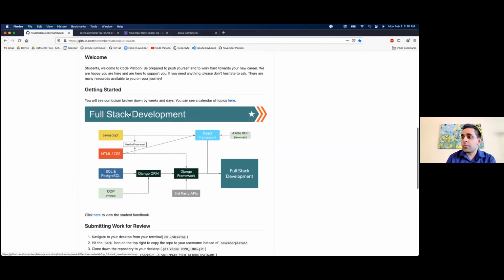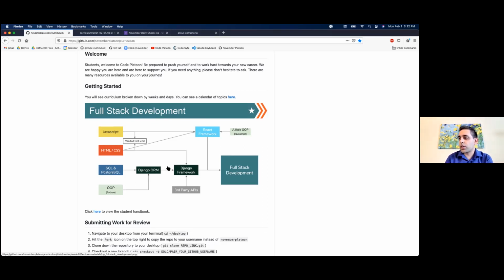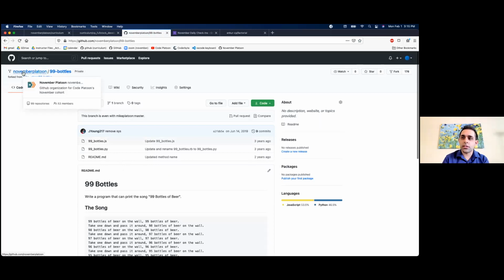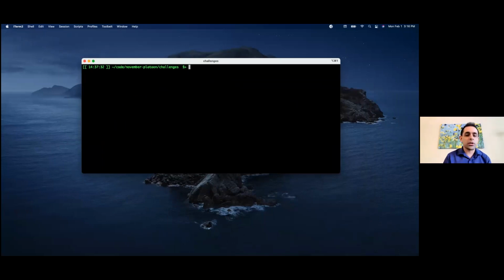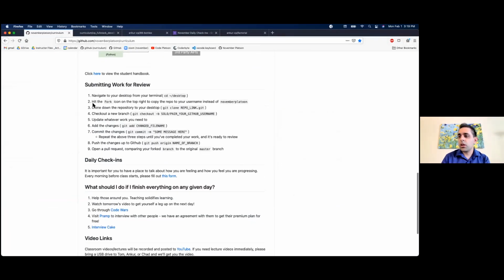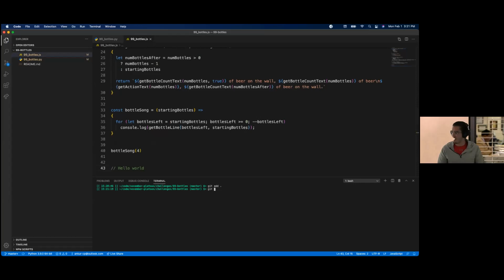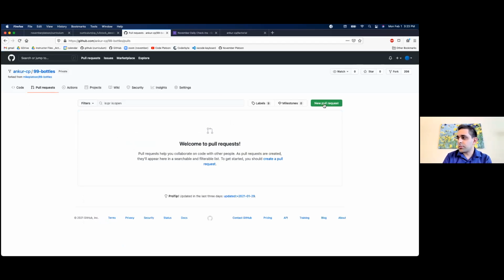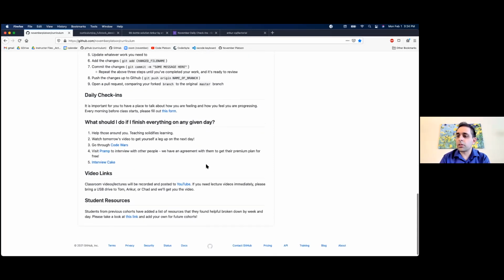W1D1: Course Overview and Git for Challenges (4 of 4)